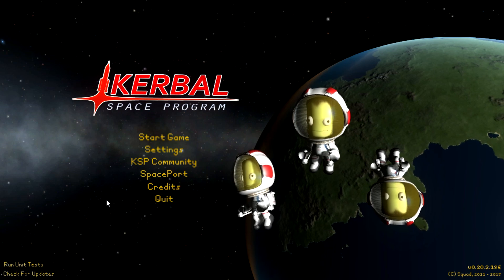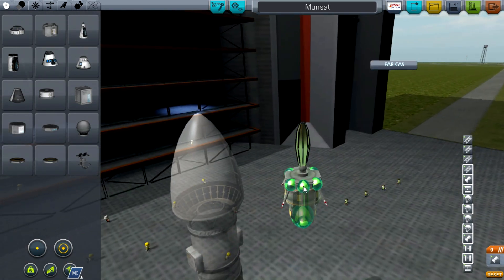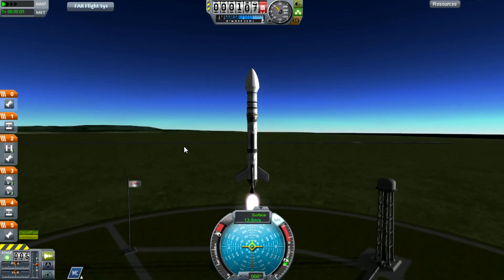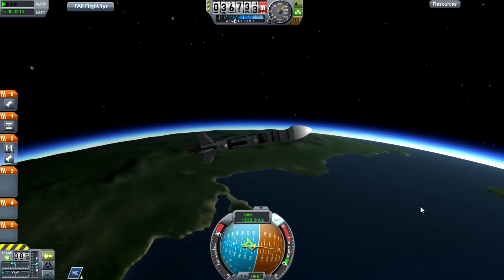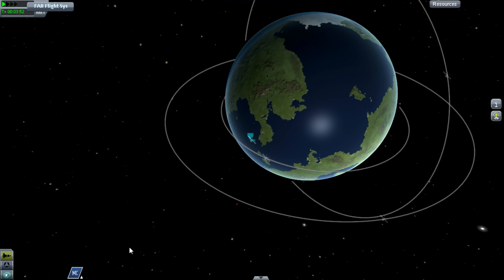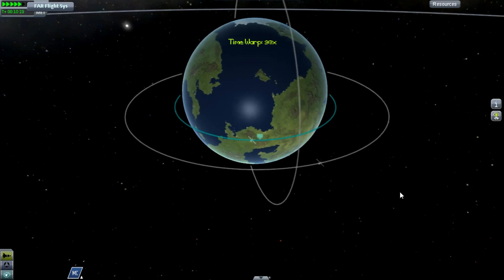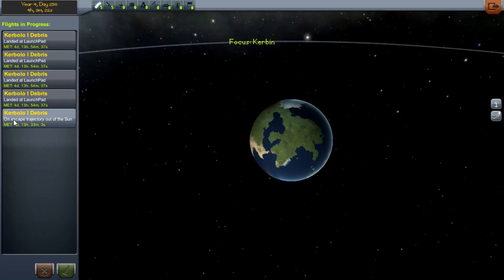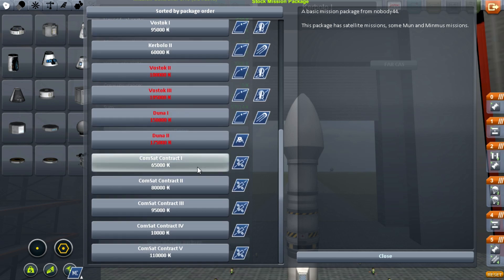The Procrastinaut Space Program 118 - Whats out there?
- Pleborian plays Kerbal space program -

In this episode, I send a probe to investigate what lies in the outer reaches of the kerbol system for the mission 'Kerbolo I'